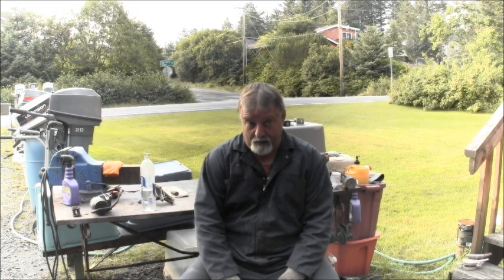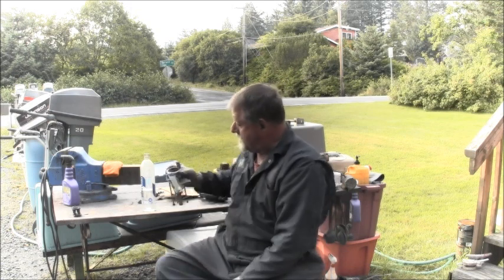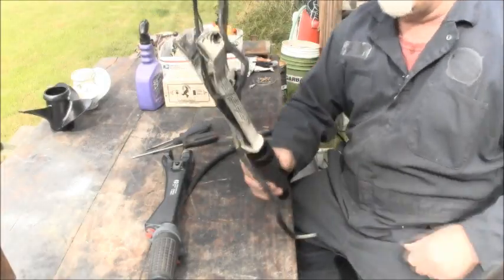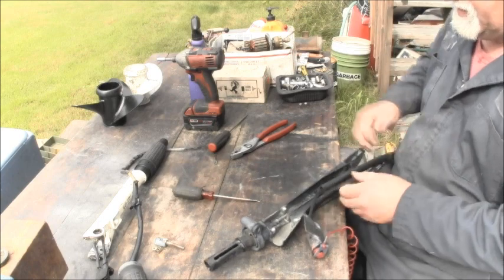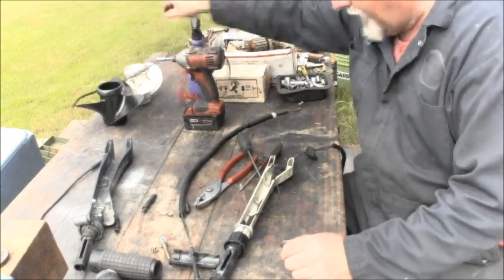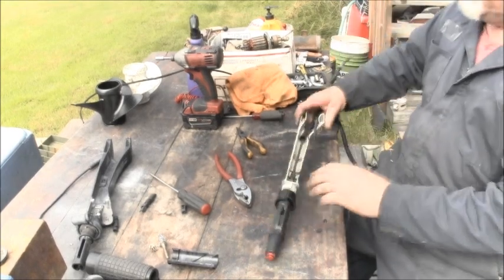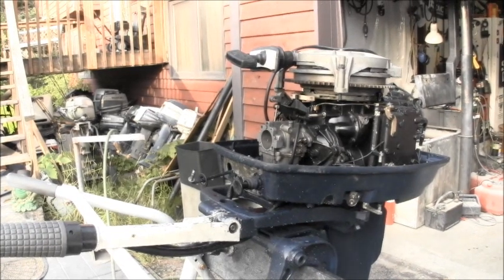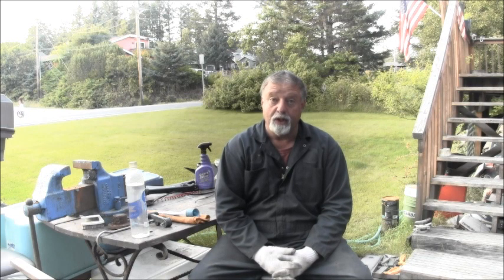JOHNSON EVINRUDE , ( jonnyrude, Part 2 )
JOHNSON  EVINRUDE 25 / 30 HP Build.  Here I continue the quest to build a fine Jonny-Rude from the bone pile.  I get close but no cigar ''    Still have to dig thru the pile & get the little things all put in place. So come long & lets go Inside Outboard's for some good outboard Fun!
                                                                                                        kodibass